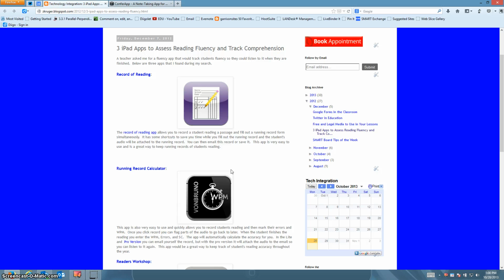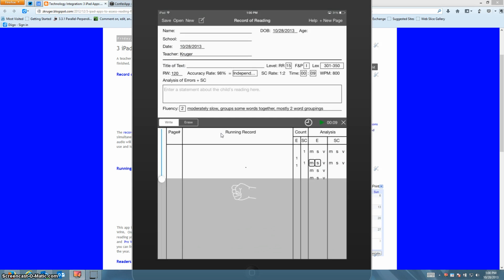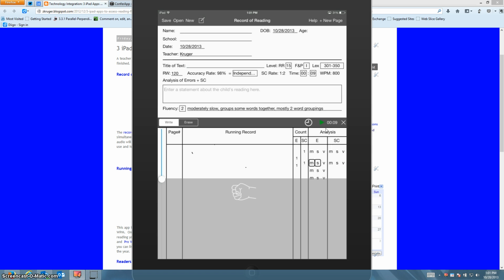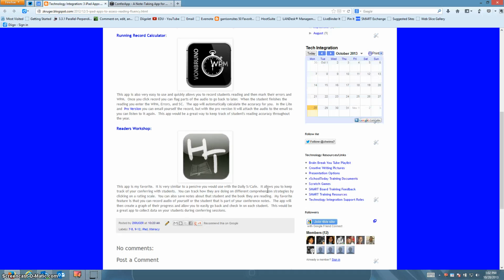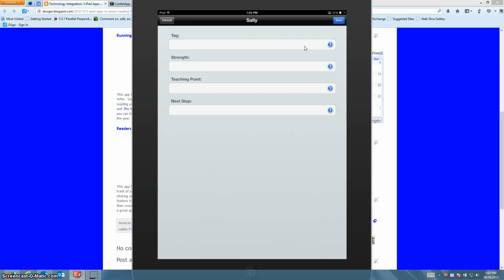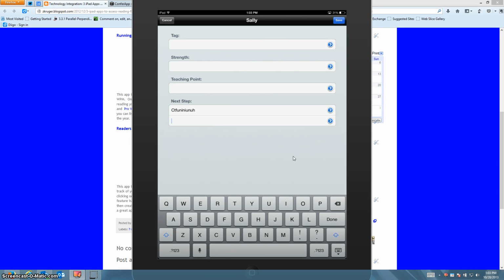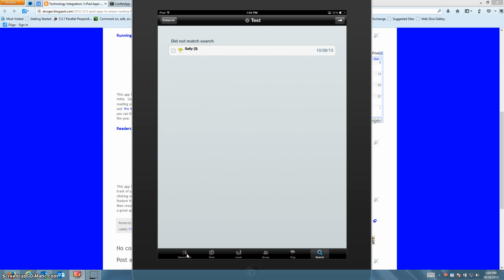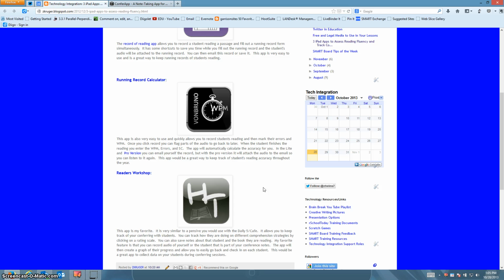iPad Apps for Data Collection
These two apps are great resources to collect data on students and easily organize it to share or make instructional decisions.